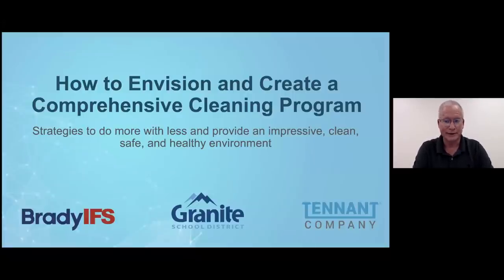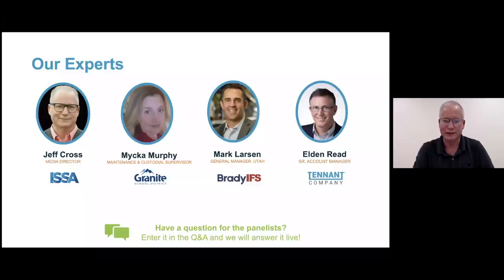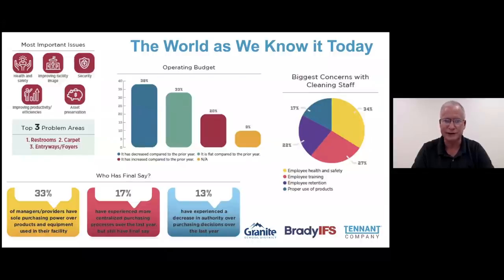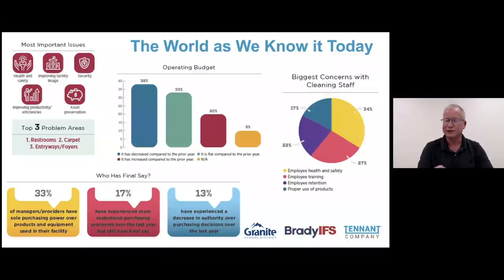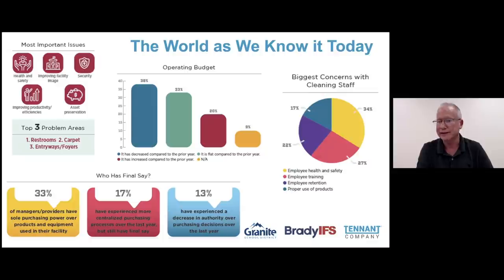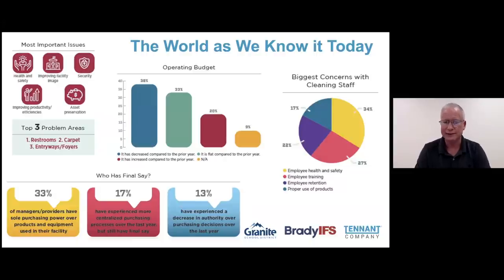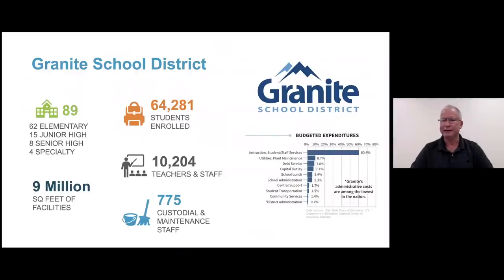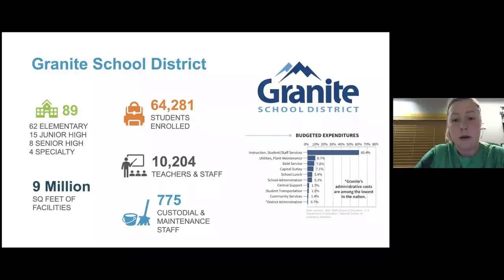How to Envision and Create a Comprehensive Cleaning Program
In this webcast replay, learn several strategies, tips, and tricks to empower facilities to build the case for mechanized cleaning equipment. Then dig into the lessons from a cutting-edge case study spotlighting a facility that reimagined their cleaning program. Expand your effectiveness and cleaning capacity of your current equipment inventory. Learn how to partner with experts in the industry to help you develop the best-in-class cleaning program. Not to be missed is how to address labor challenges and maximize your team’s productivity.

All this, and much more including an interactive Q&A, is in this webcast replay.